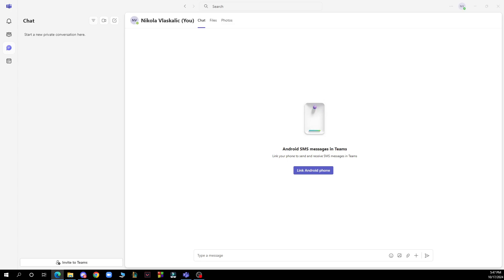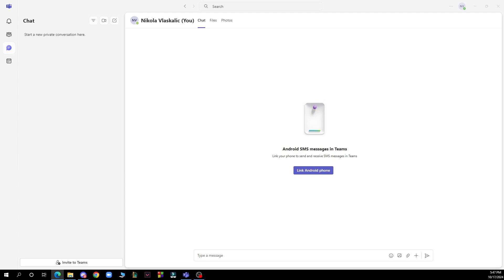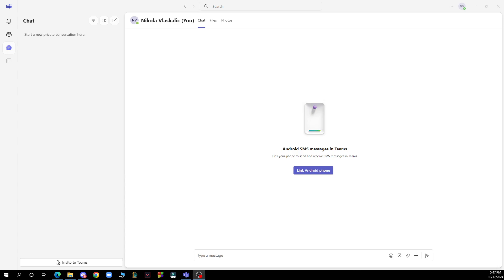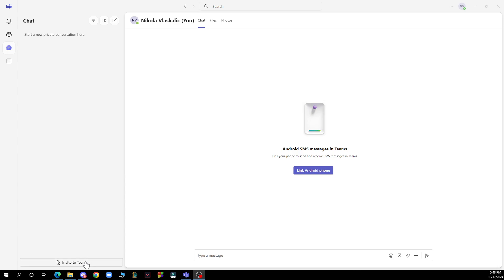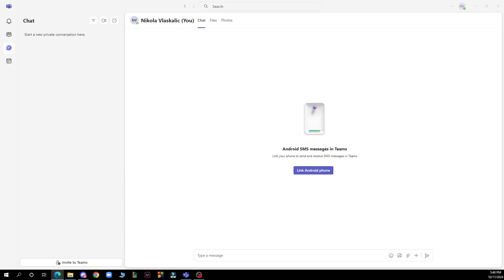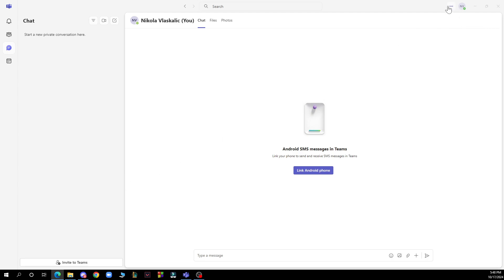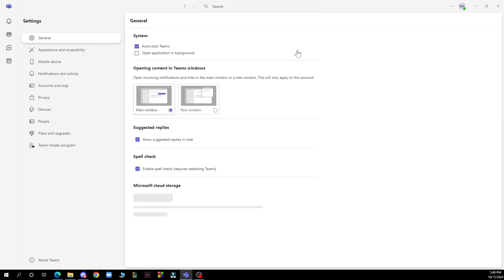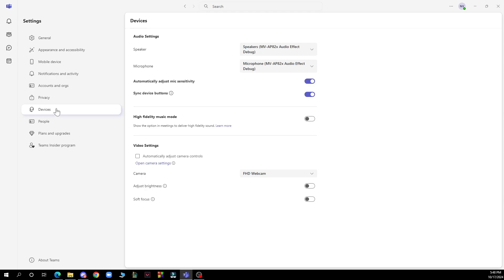How to Test your Camera in Microsoft Teams Without Joining a Meeting (Quick Tutorial)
In this video I will show you How to Test your Camera in Microsoft Teams Without Joining a Meeting. It would be good if you watch the video until the end so that you don't miss important steps.